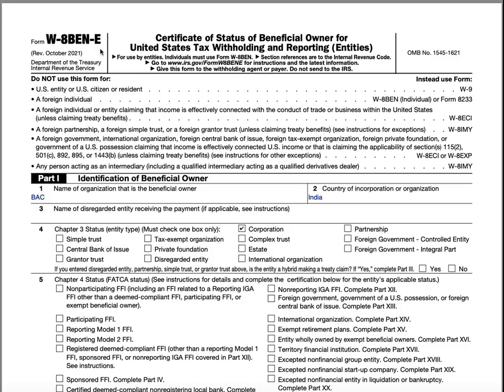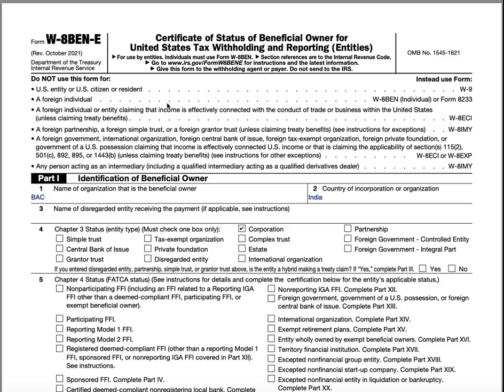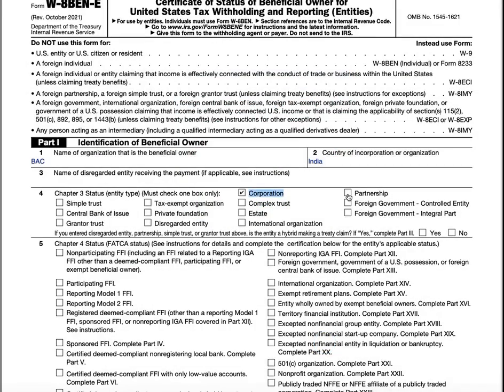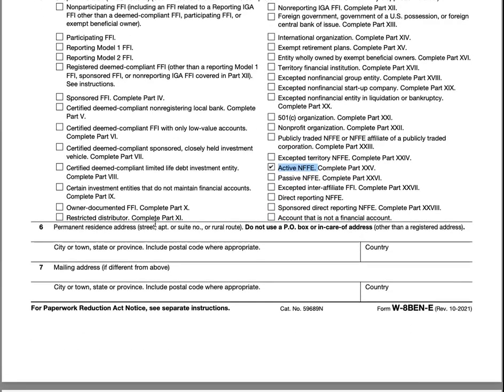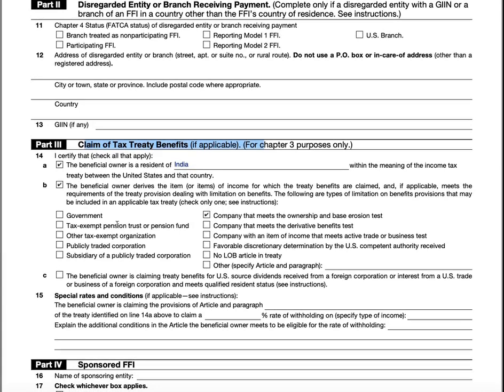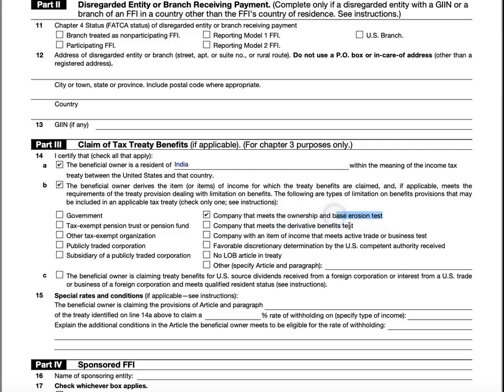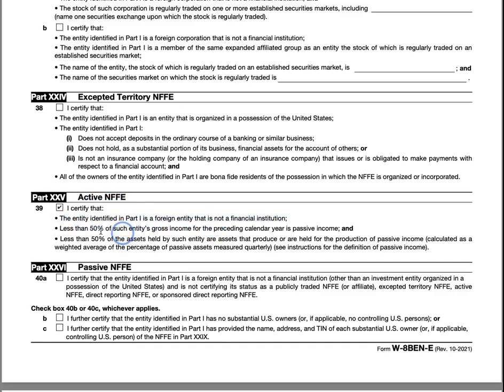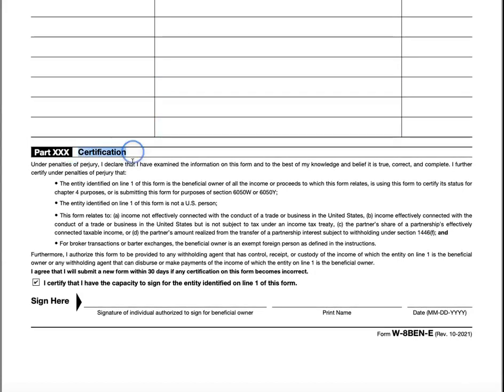How to fill W-8BEN-E Form for Private Limited Companies - India, UK, Others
Step by Step guide on how to fill out the W-8BEN-E Form which is based on the Rev. October 2021. This is the current version of the form that is used in Year 2023 and 2024 as well.